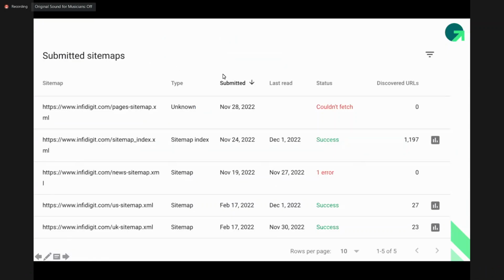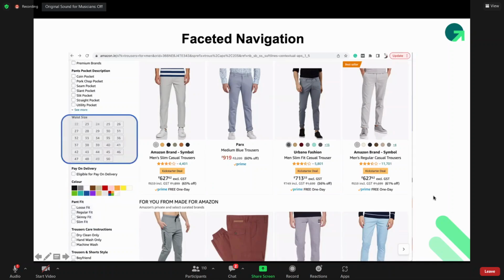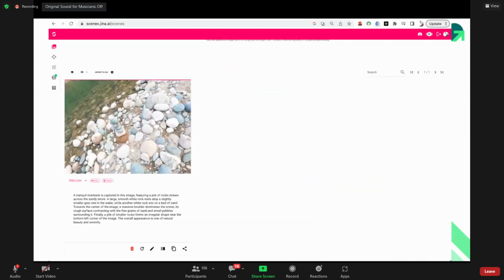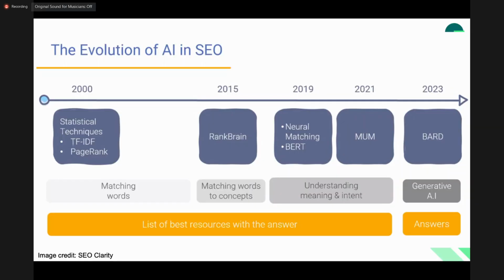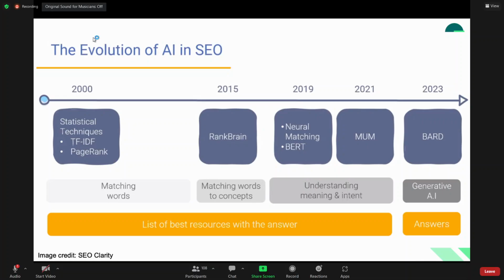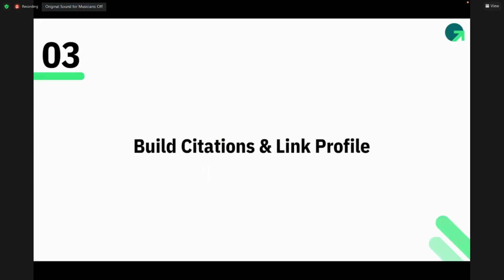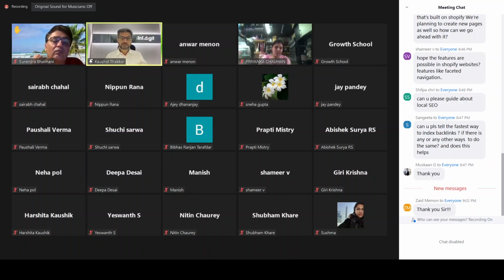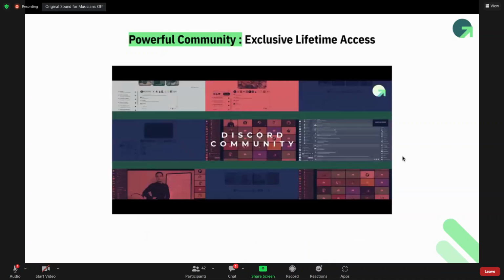Day2 GS SEO '23 05 09 20 14 53